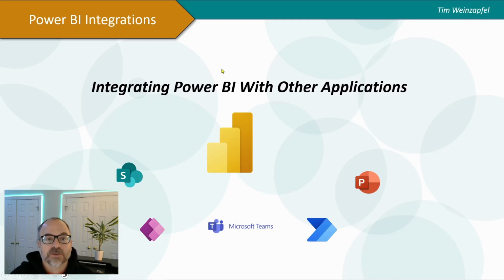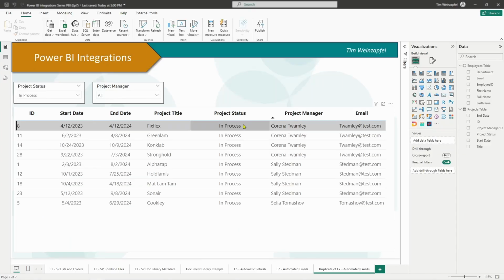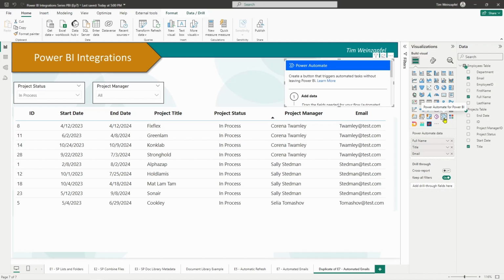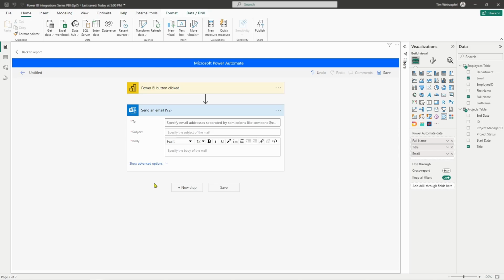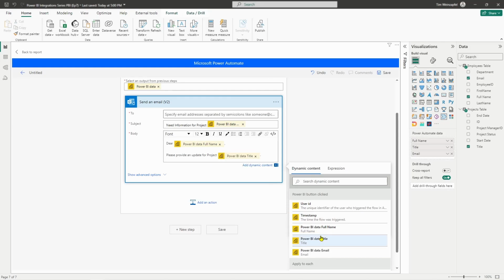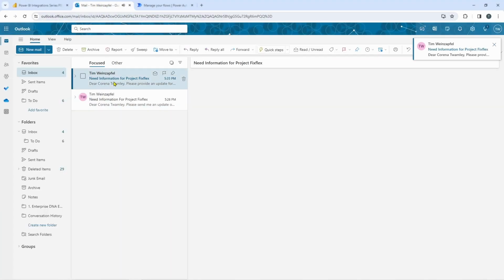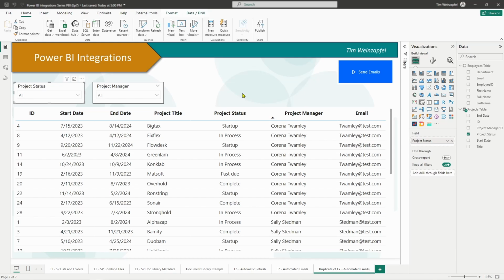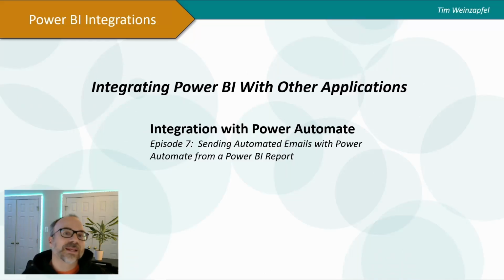Using Power Automate to Send Automated Emails Directly from Power BI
In this video I show how you can embed a Power Automate button in your Power BI report to send automated emails directly from your report.  In addition, I show how you can add in data from your report to add in dynamic information to your email.  This is a great way to automate some manual tasks.